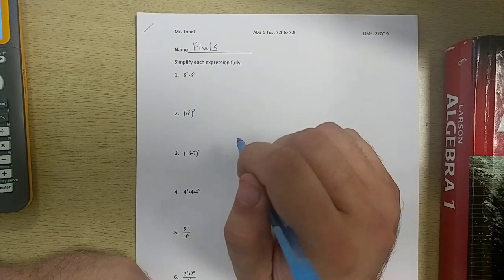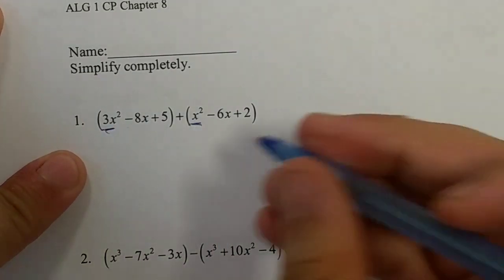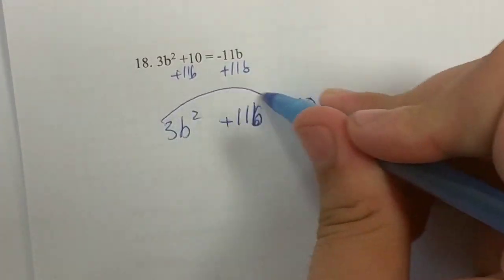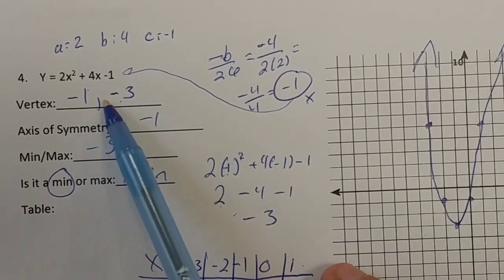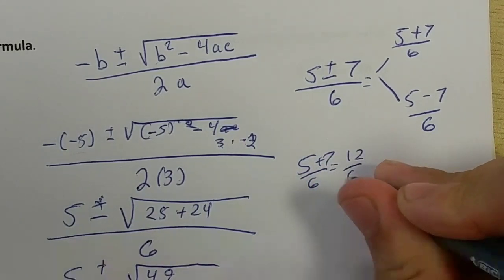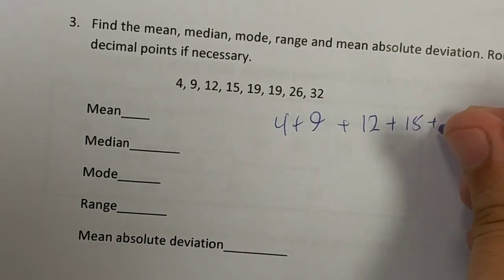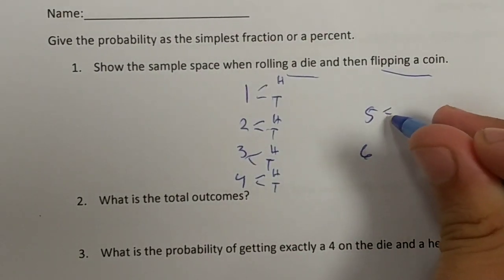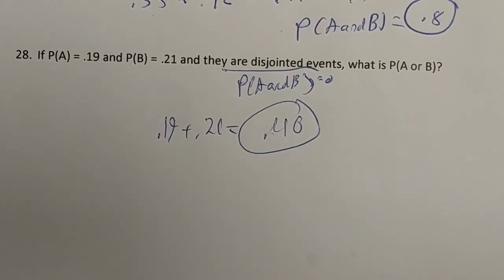Algebra 1 Live stream